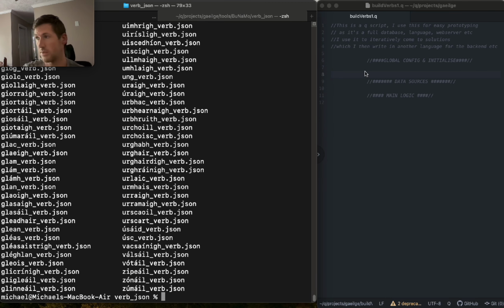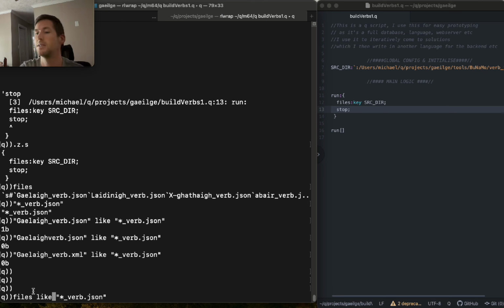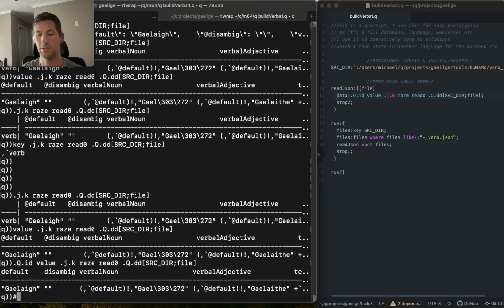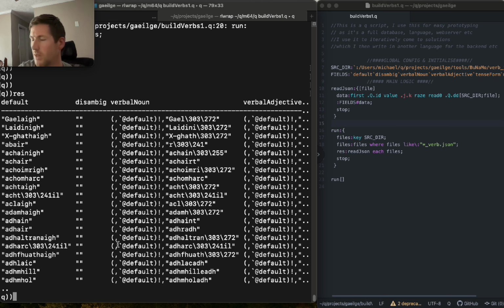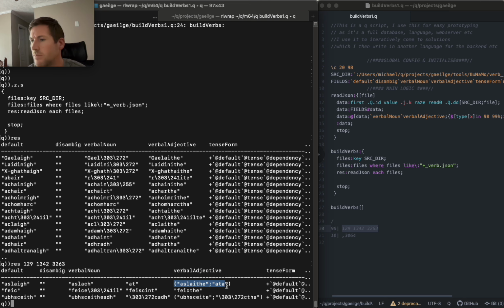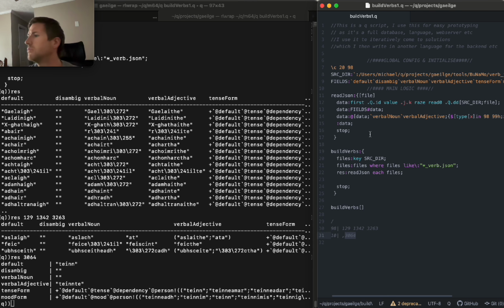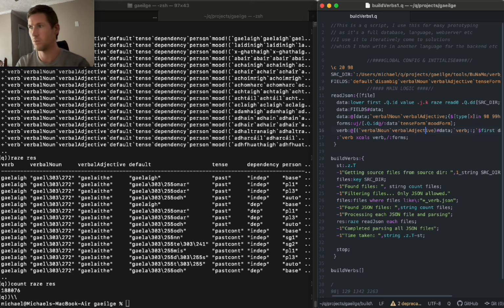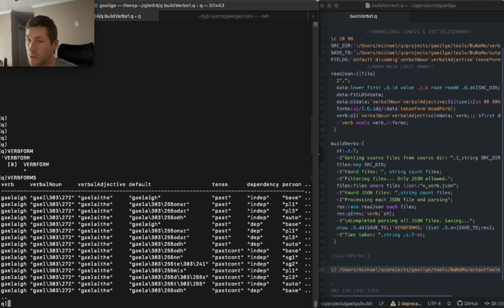Combining 3,360 JSON files into a single 188,076 record table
Here I'm programming using kdb+/q to create a script from scratch that does ETL on 3,360 JSON files (containing our Irish verb information) into a single 188,076 record table.

YOUTUBE CHAPTERS
0:00 Starting from scratch
01:22 Building our template script - no logic yet
02:47 Defining our first variable | how scripts run
03:46 'Debug mode' - stopping inside functions
05:33 Filtering filenames | String matching expressions | booleans
10:11 New logic - New function | each == iteration
11:34 File I/O | JSON to q | ensure all consistent before committing code to main logic
14:30 Returning values from function
24:05 Elocution
24:55 debugging and creating table
34:04 Thirsty
48:24 Outro - what we've accomplished 🫡